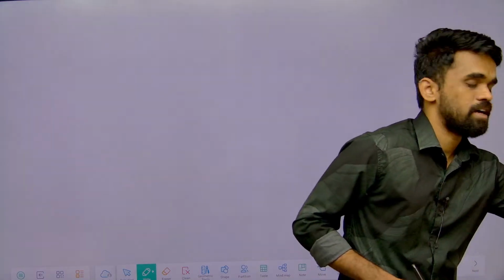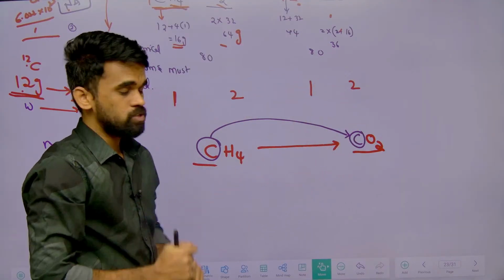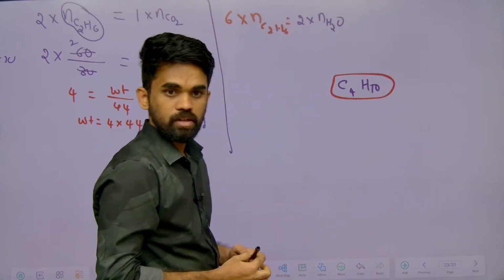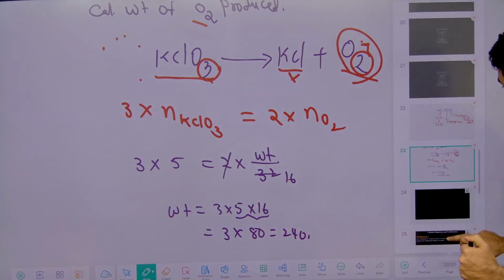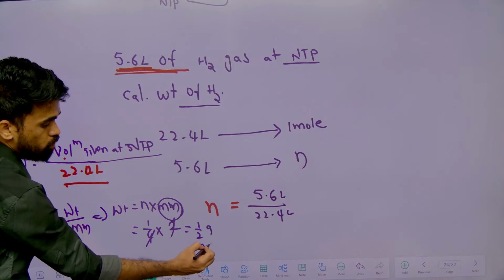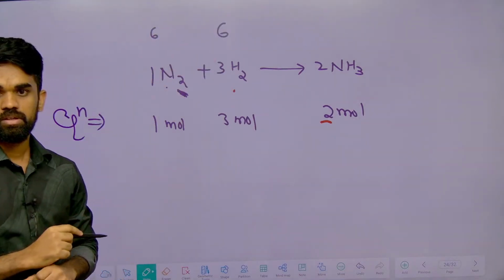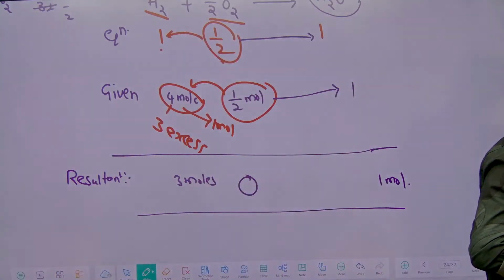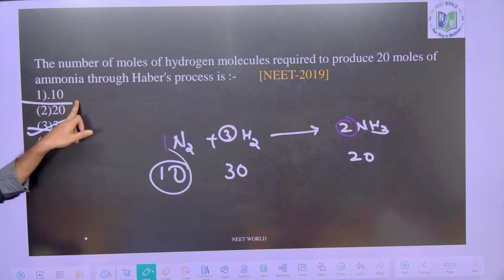Mole Concept Complete | Limiting Reagent & Excess Reagent Tricks | Ajay Sir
Welcome to another comprehensive Physical Chemistry session by Ajay Sir at NEET WORLD – Ignite Your Ambition.

In this lecture, you'll gain a complete understanding of one of the most important topics in Physical Chemistry—Limiting Reagent and Excess Reagent, a crucial application of the Mole Concept and Stoichiometry. These concepts are frequently tested in NEET, IIT-JEE, and EAPCET, making them essential for every competitive exam aspirant.

Ajay Sir explains every concept step by step with real exam-oriented numerical problems, shortcut techniques, and problem-solving strategies to help you improve both accuracy and speed.

🔹 Mole Concept Revision
Mole and Avogadro's Number
Molar Mass
Mole–Mass Relationship
Number of Particles
Balanced Chemical Equations
Stoichiometric Ratios
🔹 Limiting Reagent
Definition
Identification Methods
Mole Ratio Approach
Practical Examples
Shortcut Techniques
Exam-Oriented Questions
🔹 Excess Reagent
Definition
Calculation of Remaining Reactant
Mass of Excess Reagent
Applications in Numerical Problems
🔹 Numerical Practice
Limiting Reagent Problems
Excess Reagent Calculations
Product Yield Calculations
NEET-Level Numerical Questions
Previous Year Question Concepts
🔹 Additional Learning
Formula Revision
Common Mistakes to Avoid
Time-Saving Calculation Tricks
Concept-Based Problem Solving
👨‍🏫 Learn with Ajay Sir

Ajay Sir is an experienced Chemistry faculty at NEET WORLD, dedicated to making complex Physical Chemistry topics simple and easy to understand. His concept-oriented teaching style enables students to build a strong academic foundation while improving speed and confidence in solving numerical questions.

Why Students Love Ajay Sir's Classes

✔ Simple & Logical Explanations

✔ Easy Numerical Approaches

✔ Shortcut Methods for Competitive Exams

✔ Interactive Teaching Style

✔ NEET-Oriented Preparation

Whether you're learning the topic for the first time or revising before your exam, Ajay Sir's sessions help you develop the confidence needed to excel.

NEET WORLD – Ignite Your Ambition is committed to delivering high-quality education through expert faculty, structured learning, and personalized mentorship for aspiring medical and engineering students.

✅ Experienced Faculty Members

✅ Concept-Based Classroom Teaching

✅ Daily Practice Problems (DPPs)

✅ Weekly & Grand Tests

✅ NCERT-Focused Preparation

✅ Doubt-Clearing Sessions

✅ Individual Performance Monitoring

✅ Motivation & Career Guidance

✅ Complete Coaching for NEET, IIT-JEE, EAPCET & Foundation Courses

At NEET WORLD, our mission is to help every student transform their ambition into achievement through disciplined preparation and quality education.

🌟 Ignite Your Ambition. Learn with Confidence. Succeed with NEET WORLD.

💬 Comment your doubts below—we're here to help!